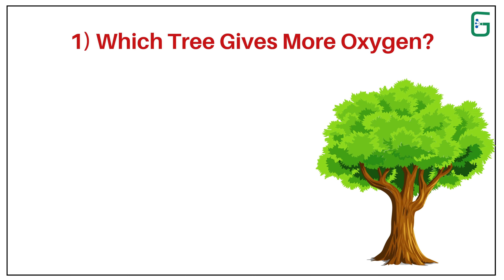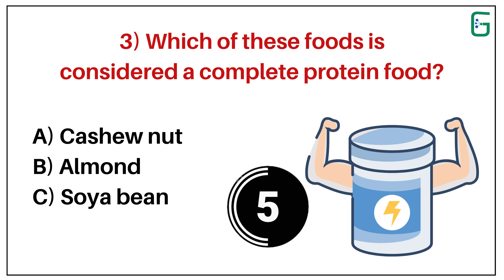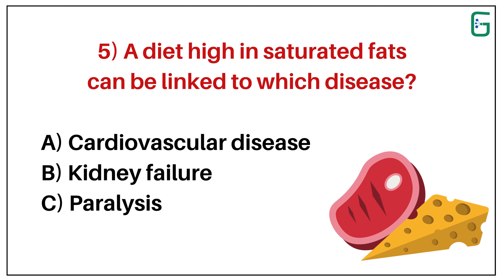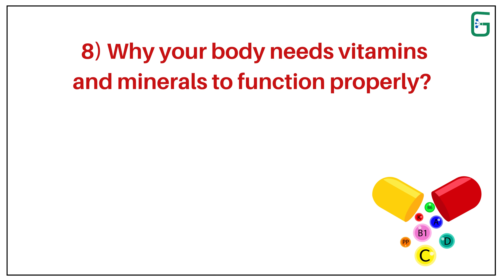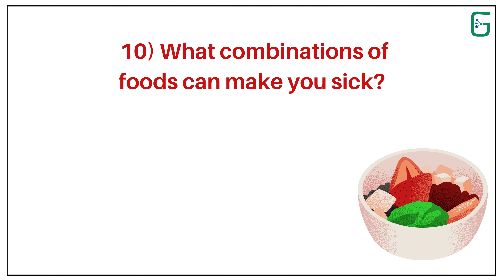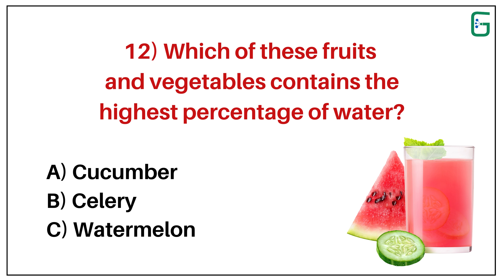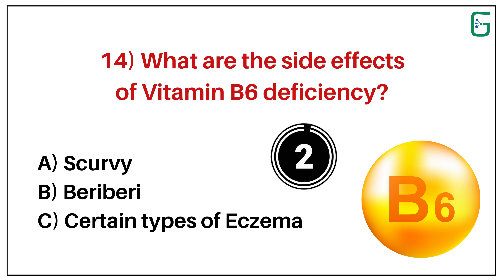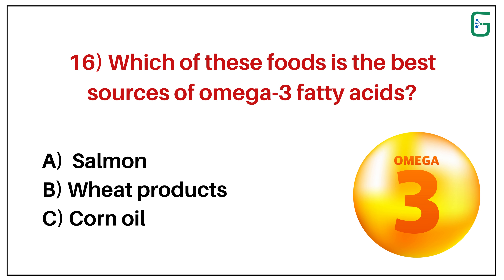GK Question || GK In Hindi || GK Question and Answer || GK Quiz || GYANPOST STUDY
Multiple Choices Questions with Answers| Health Related | General Knowledge| Part – 2

Check out some health-related question with multiple choices to improve your general knowledge.

If you don’t know the answer, don’t take a help of google to find answer. Use your brain to find the
answers from the given options.

Learn Everyday – Do Practice - Keep Growing.
Timestamps:
1. Which Tree Gives More Oxygen? - 0:00
2. Which vitamin is synthesized by the bacteria in the intestine? - 00:19
3. Which of these foods is considered a complete protein food? - 00:41
4. Which fruit you should not eat on an empty stomach? - 01:01
5. A diet high in saturated fats can be linked to which disease? - 01:21
6. Which of these vegetables is a root that you eat? - 01:46
7. Which of these statements is true about the Malaria disease? - 02:05
8. Why your body needs vitamins and minerals to function properly? - 02:29
9. Which of these food components does not provide any nutrients? - 02:57
10. What combinations of foods can make you sick? – 03:18
11. A sudden onset of a disease with rapid changed is commonly known as? - 03:41
12. Which of these fruits and vegetables contains the highest percentage of water? - 04:03
13. Which of these food items provides dietary fibre? - 04:24
14. What are the side effects of Vitamin B6 deficiency? - 04:48
15. Which is the only fruit that wears its seeds on the outside? – 05:11
16. Which of these foods is the best sources of omega-3 fatty acids? - 05:33

We are on a mission of providing a Free, World-class Education for anyone, anywhere and offer quizzes, questions, instructional videos, and articles on all academic subjects.